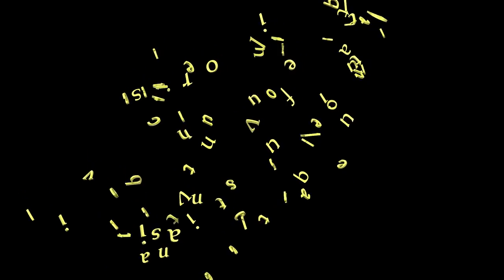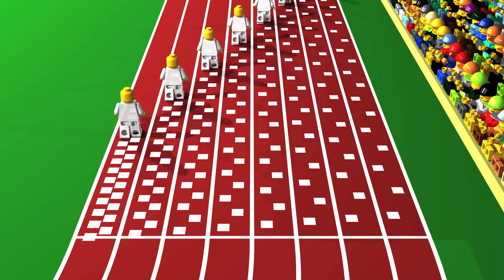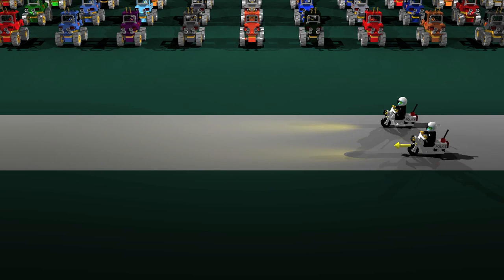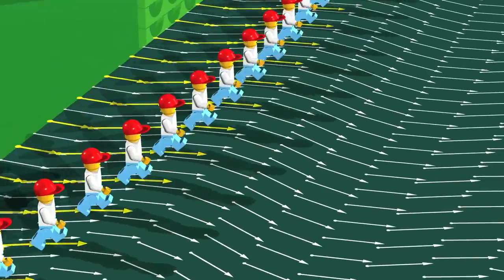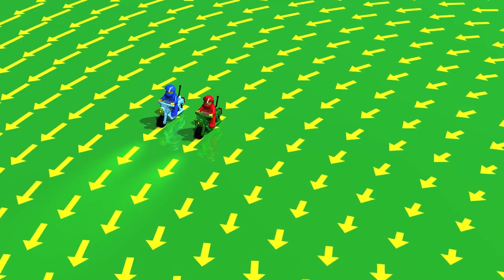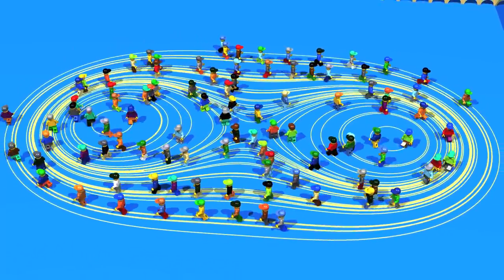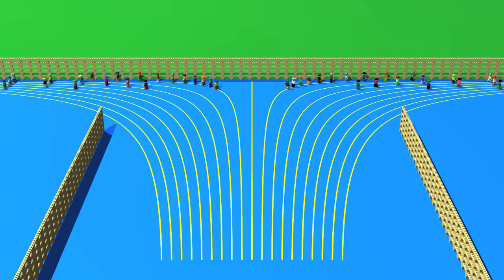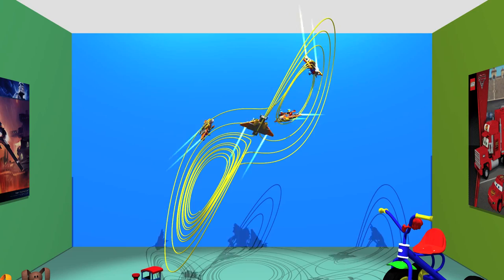Chaos | Chapter 2 : Vector fields - The lego race